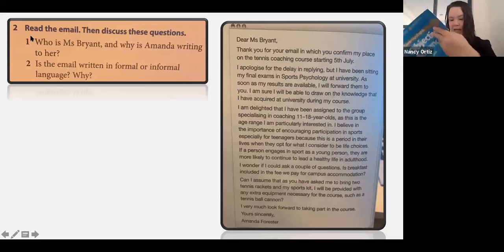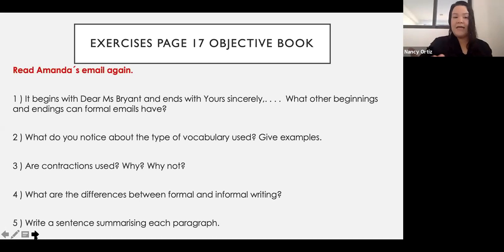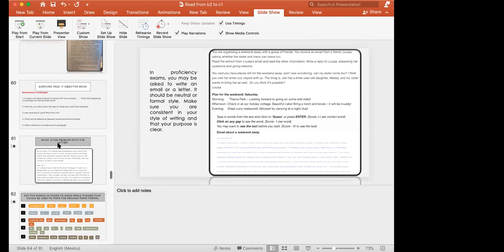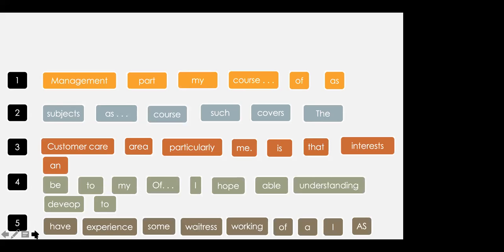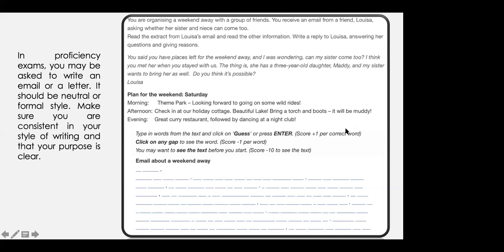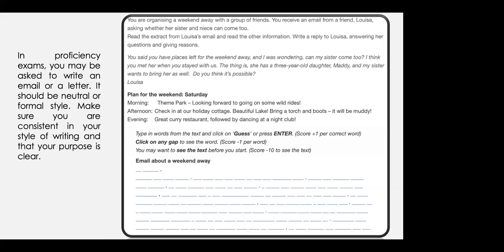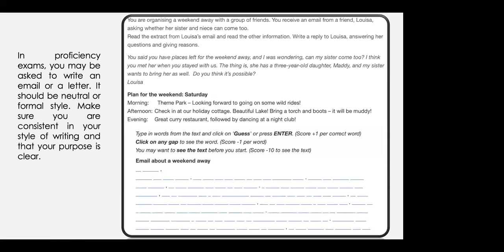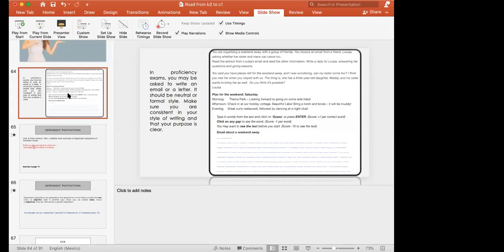ENGLISH C1 LEVEL COURSE - MAY 1, 2021 - TEACHER NANCY (1)